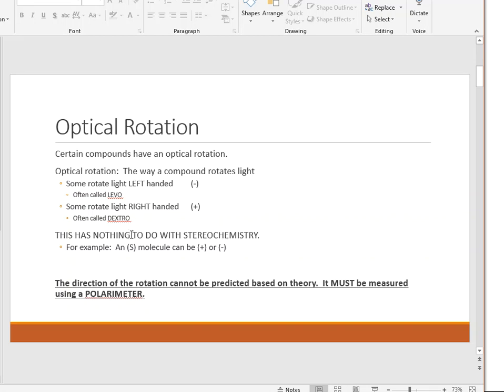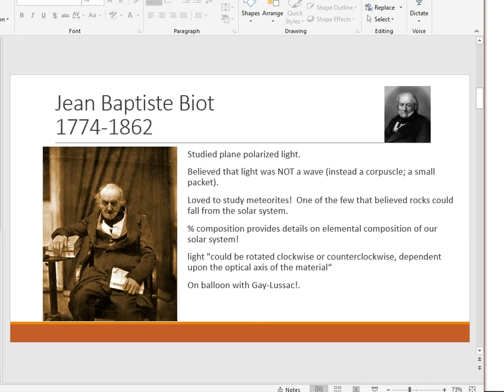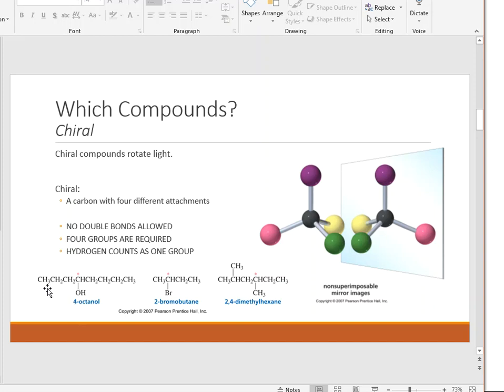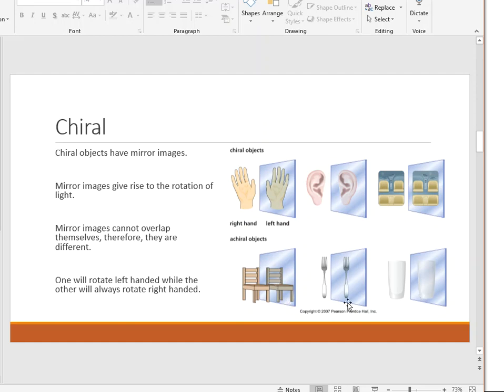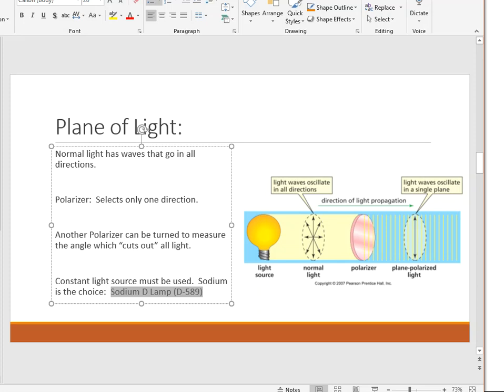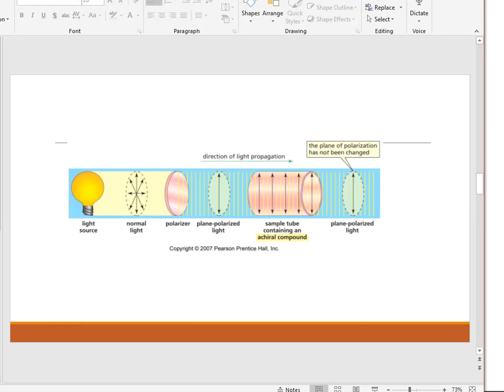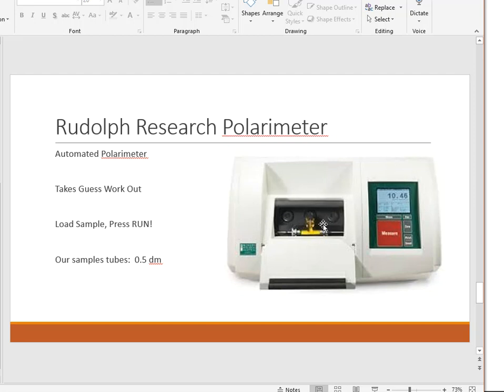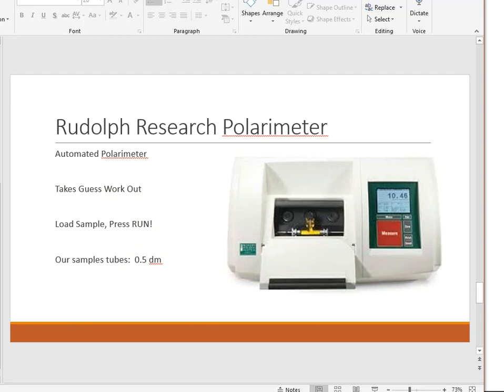CTC 145 Polarimeter Part 3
polarimeter